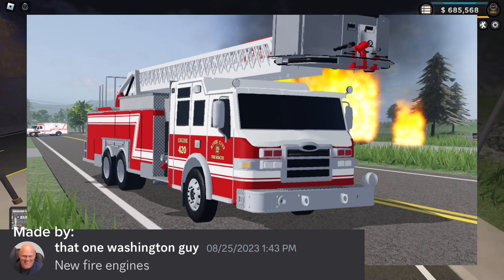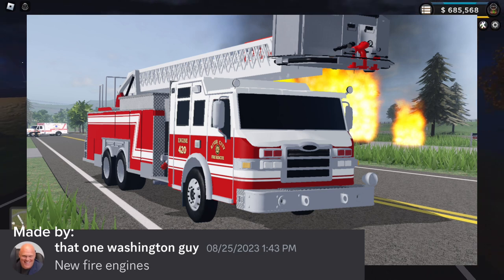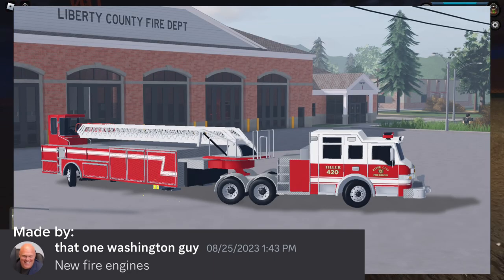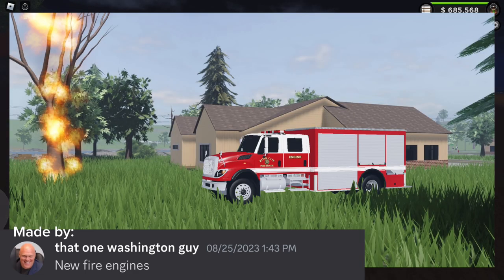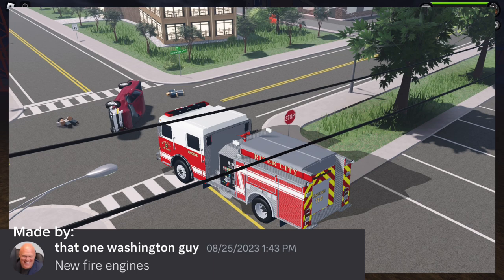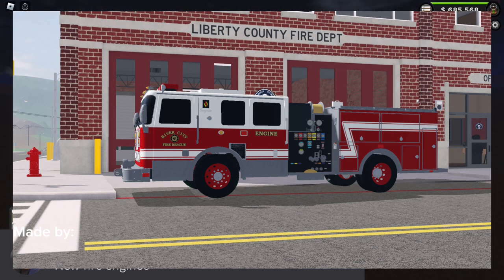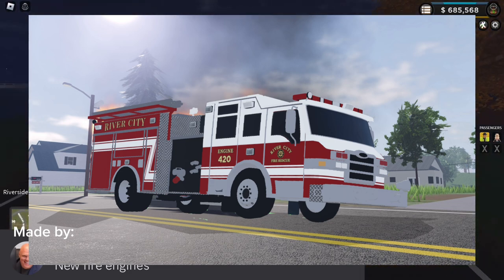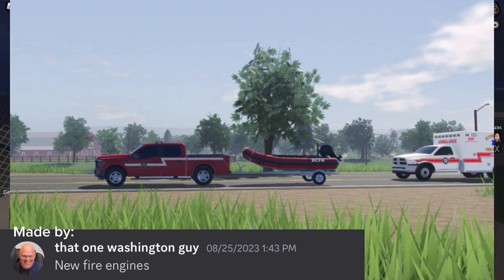The best Fire Department Suggestions for ERLC! -Erlc Roblox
Today we look at my favorite photoshops for the fire department team in erlc, let me know if you want one for dot or police!
Video idea from gamewitheshanyt